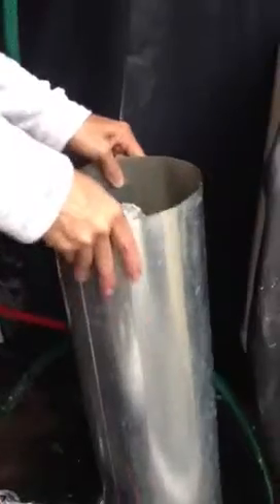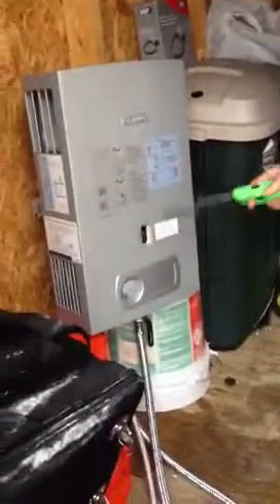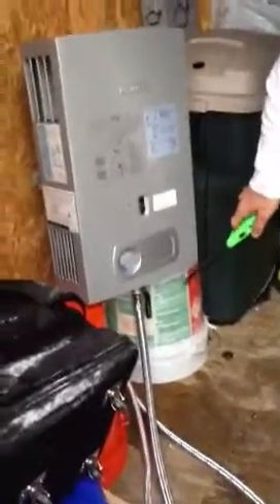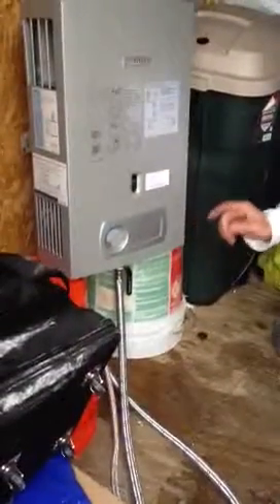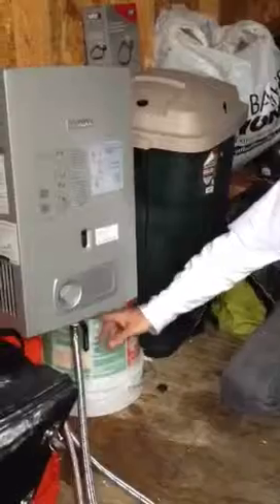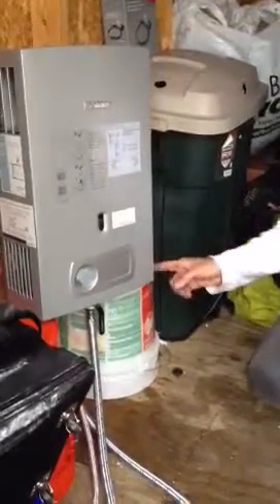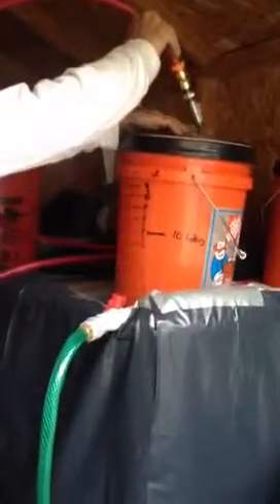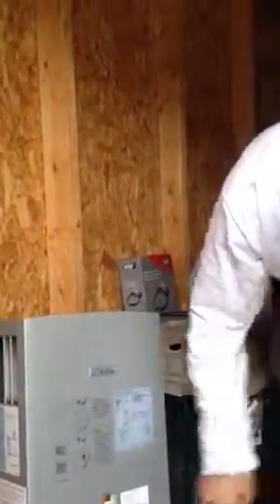Propane Energy test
Using propane as energy to heat up this lamp stove